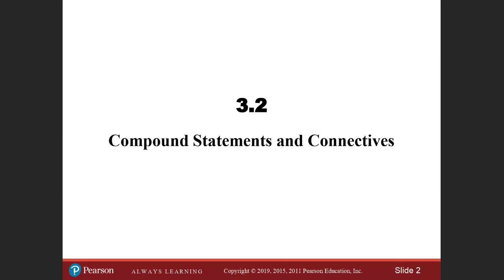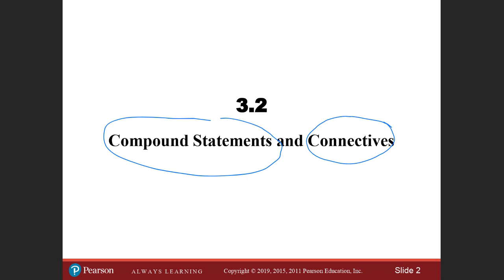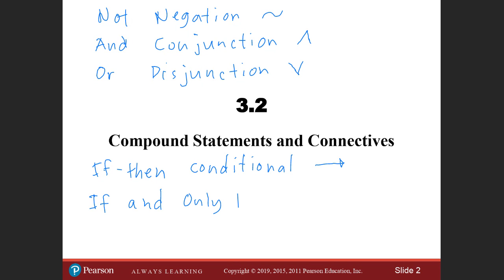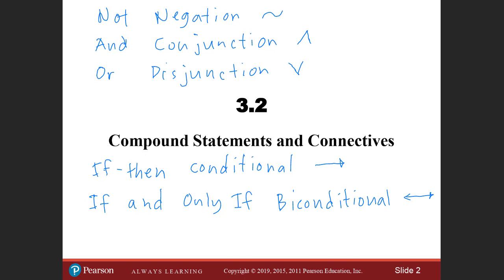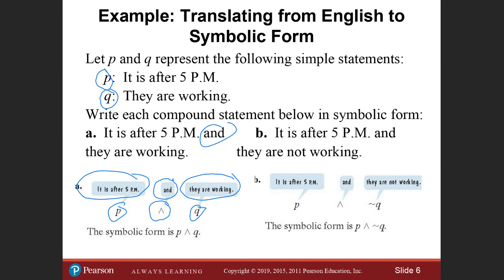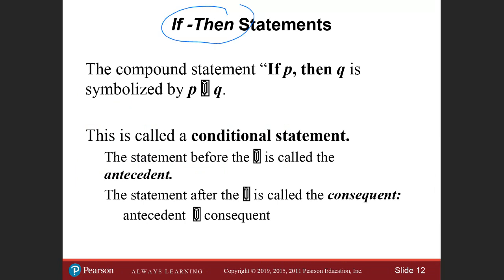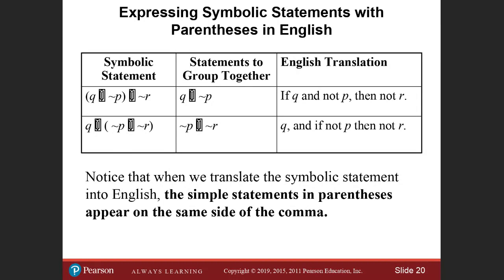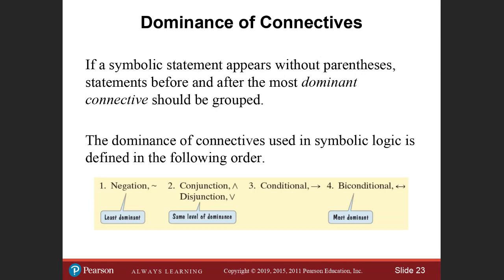Logic: Compound Statements and Connectives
Expressing compound statements in symbolic form.